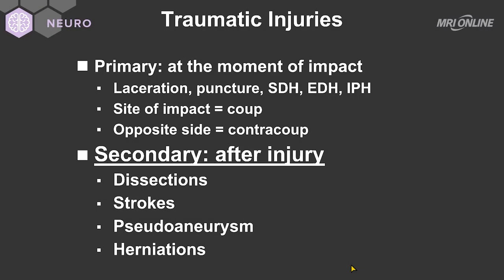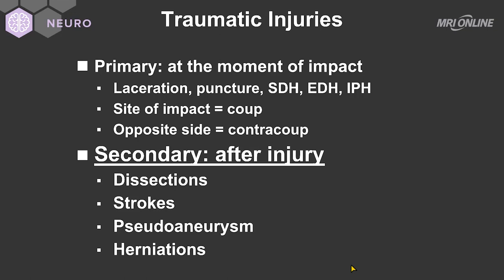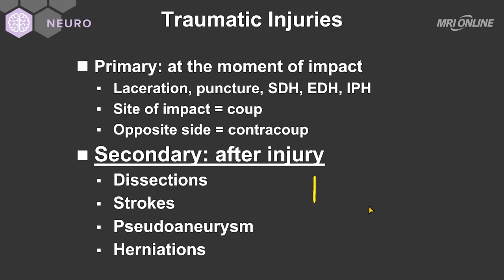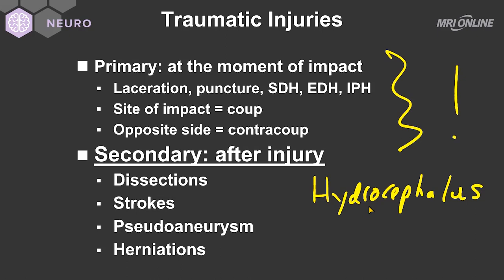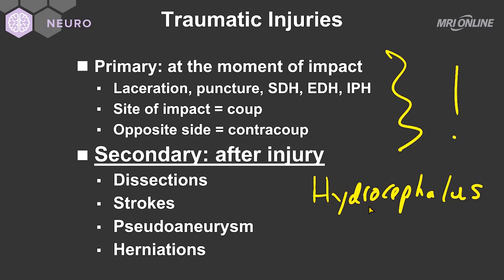Brain Trauma - Secondary Trauma Injuries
Imaging Mastery Series: Brain Trauma, presented by Dr. David Yousem, MD

There are few things in imaging more daunting than evaluating cases of head trauma. Keeping your cool and making informed decisions are a critical piece in guiding a trauma patient to quick relief of their symptoms and hopefully to a road for recovery. In some instances, trauma imaging can even provide important information regarding the likely mechanisms for injury. In the Brain Trauma Imaging Mastery series we walk you through many of the manifestations of trauma and provide practical insights about the next steps of care for these patients.

Some of the diagnoses in this course include:

Hemorrhage
Uncal Herniation
Subdural Hematoma
Non-accidental Trauma
Dissection
Pseudoaneurysm